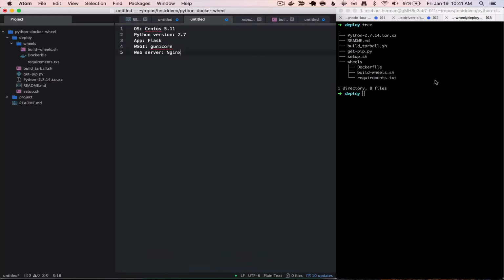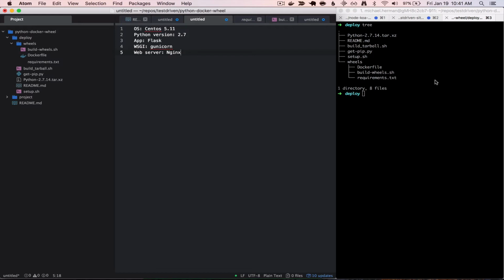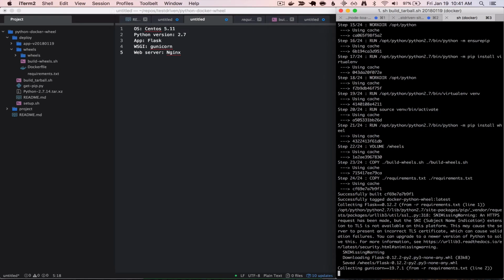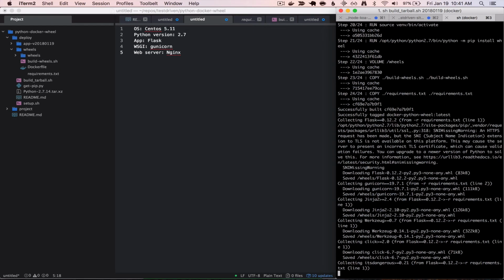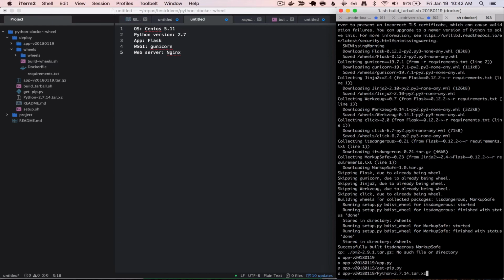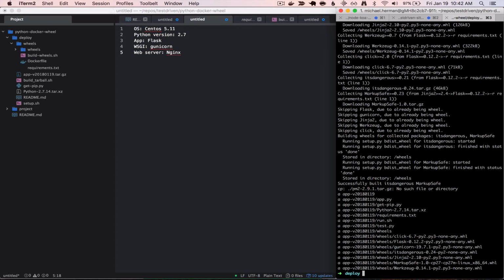Simplifying Offline Python Deployments With Docker - part 1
Part 1 of 2 of a quick demo from the "Simplifying Offline Python Deployments With Docker" blog post.